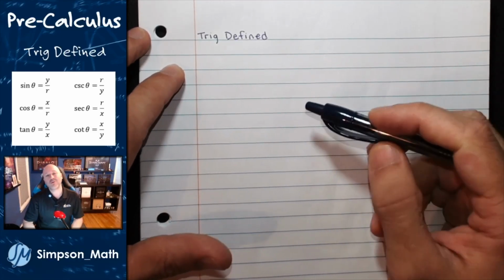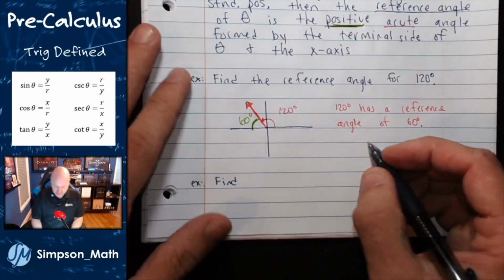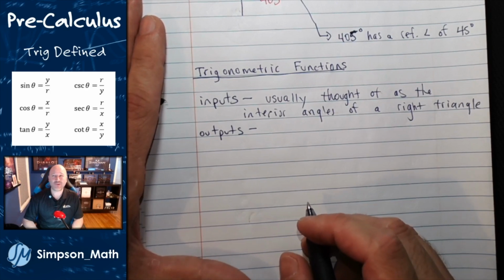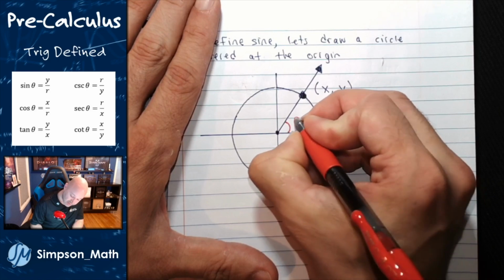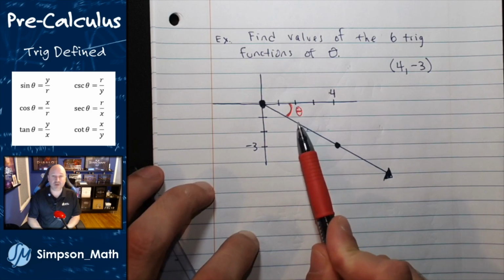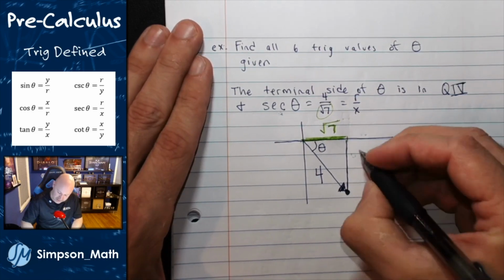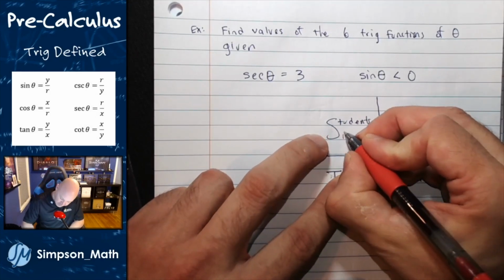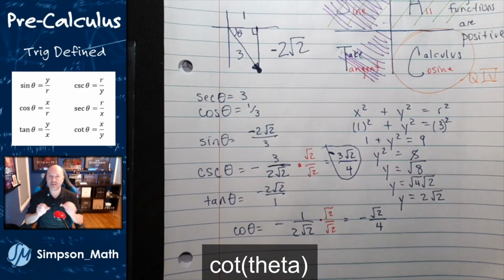Trig Defined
The trigonometric functions defined.